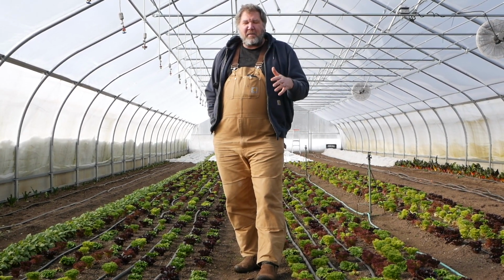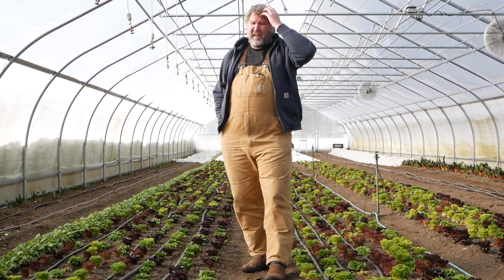Popular Farming Methods I DON'T Use - But I get asked about a lot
I have removed many steps in farming and here I discuss some of the popular methods I don't use, but that I get asked about a lot. I strip away steps and remove complexity to make farming easier.

Conor Crickmore is a well known educator in small scale market farming and has been very successful at earning a good living growing vegetables on a small plot.  He farms without a tractor. He also designs tools and hosts online courses in farming and gardening.